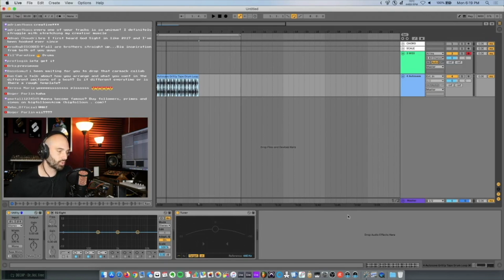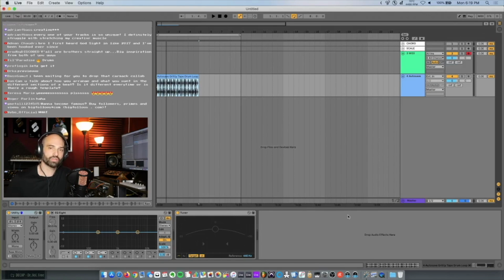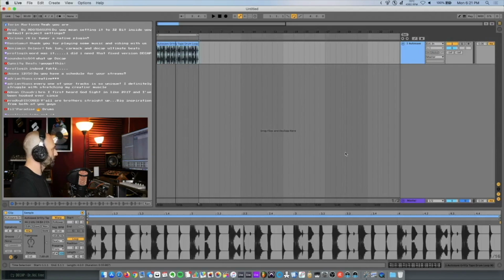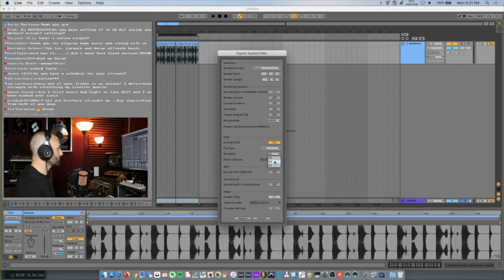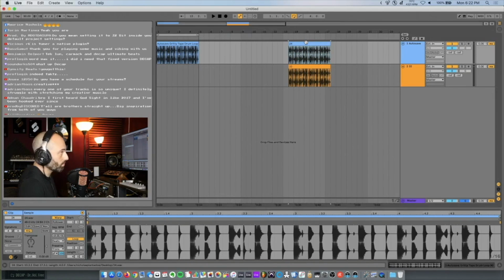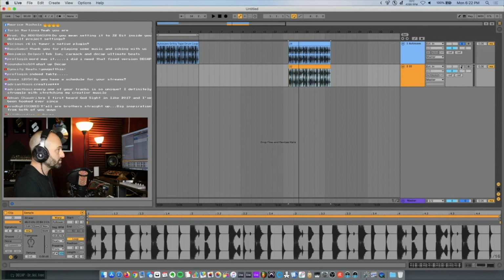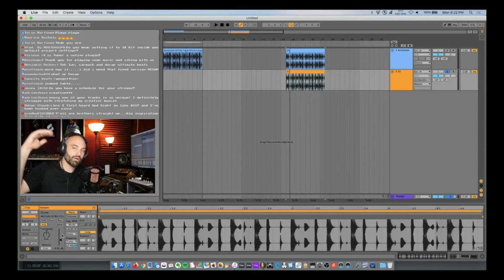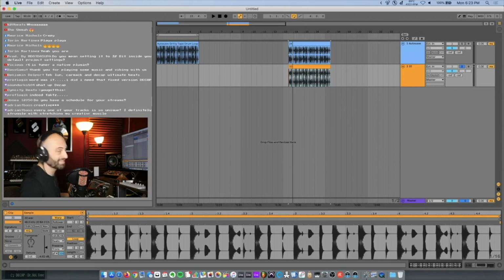Why I Design Sounds in 32-Bit (Not 24-Bit)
I break down exactly why I work in 32-bit when designing sounds, how headroom actually works, and what happens to your audio when you clip and bounce at 24-bit. This is about preserving data, flexibility, and sound quality, especially if you’re pushing levels during sound design.